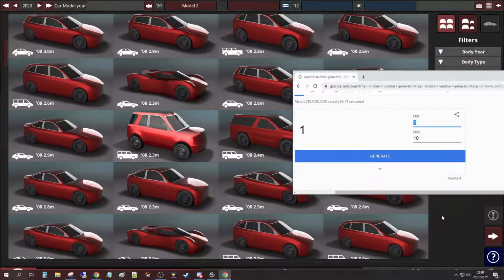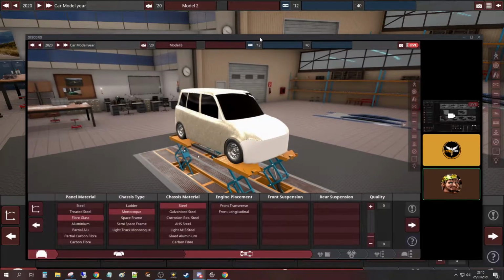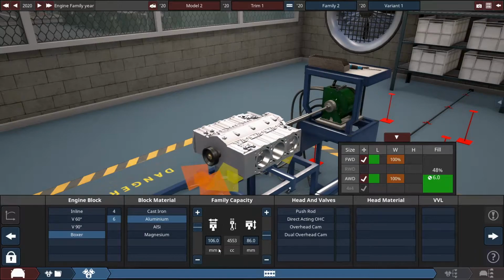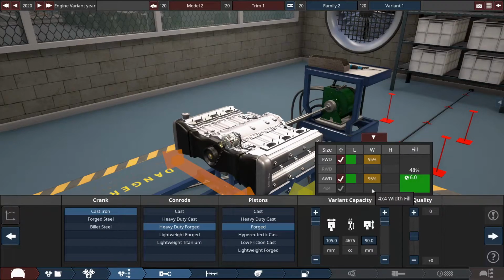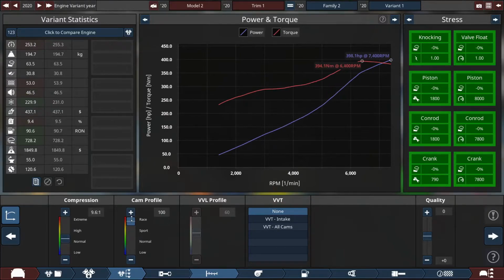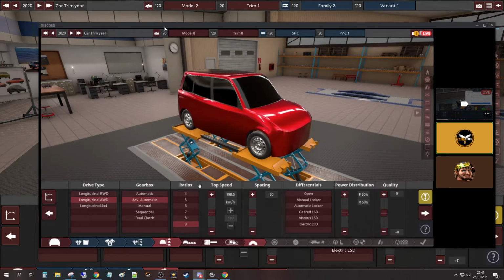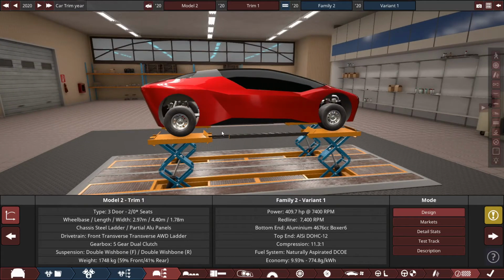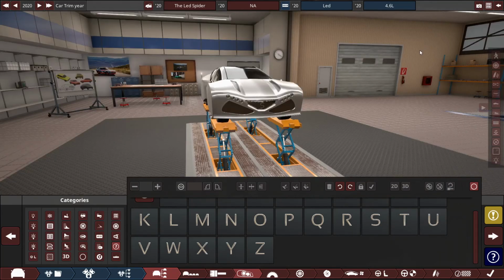BeamNG: Randomization Challenge - Ft. TheShooter36 - Car Nr1